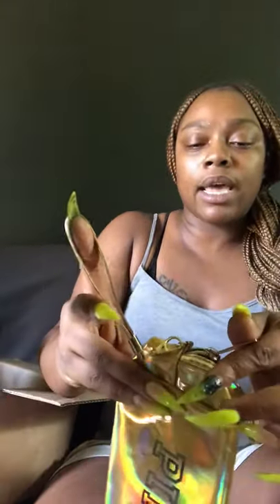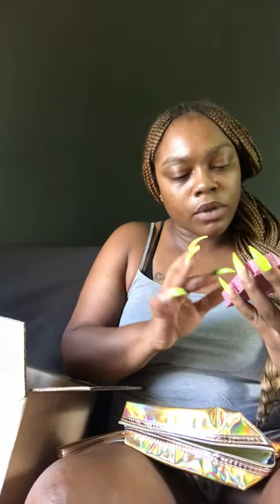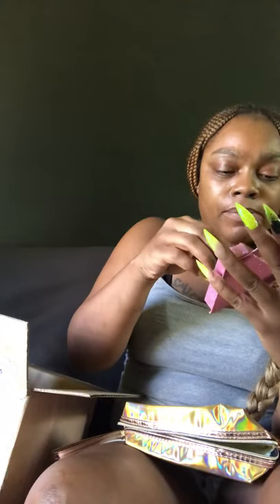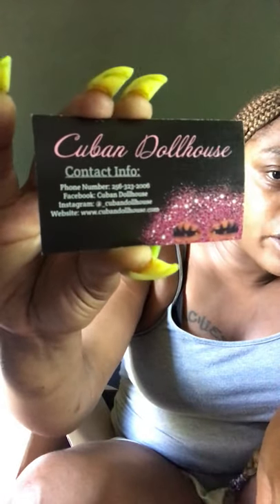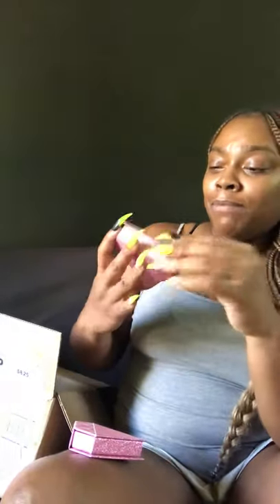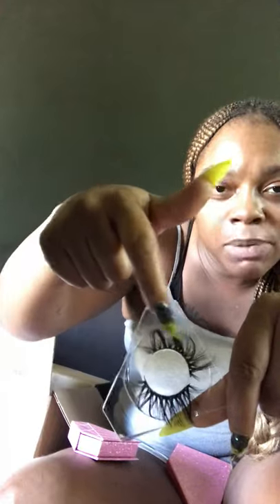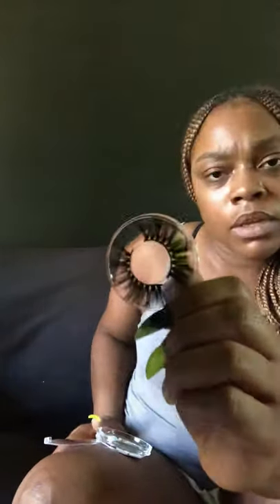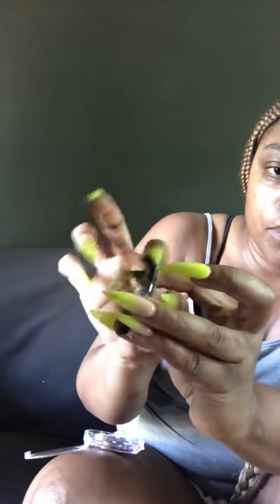Eye lash haul ordering Cuban dollhouse mink lashes